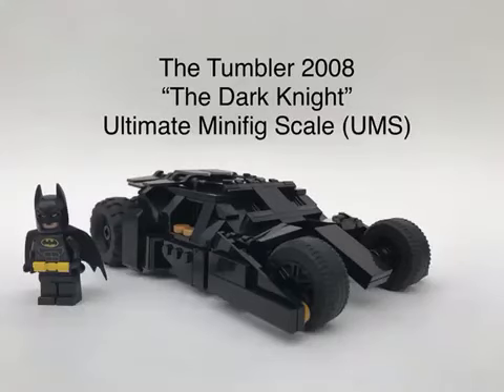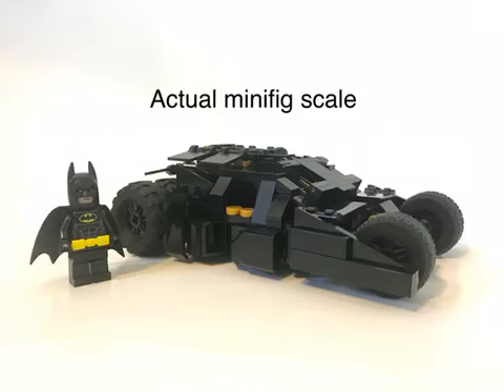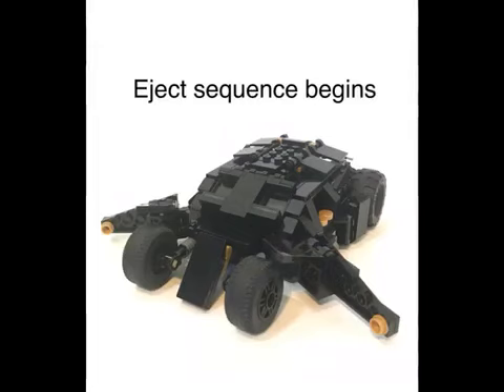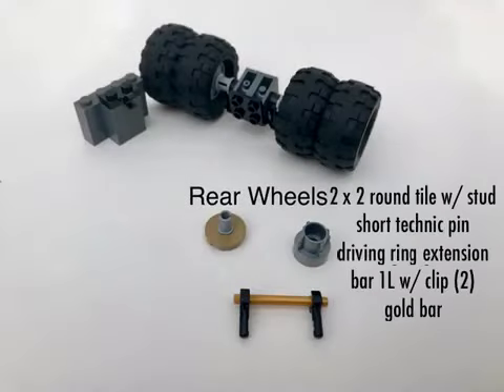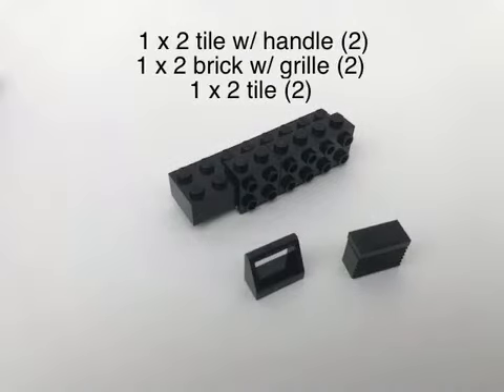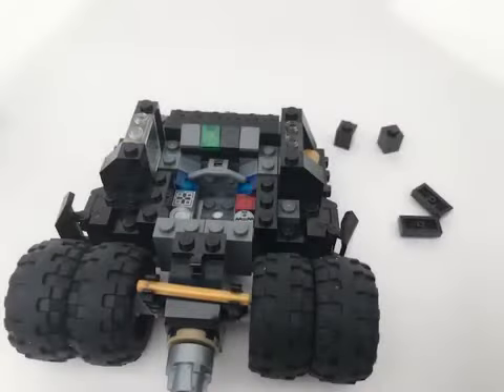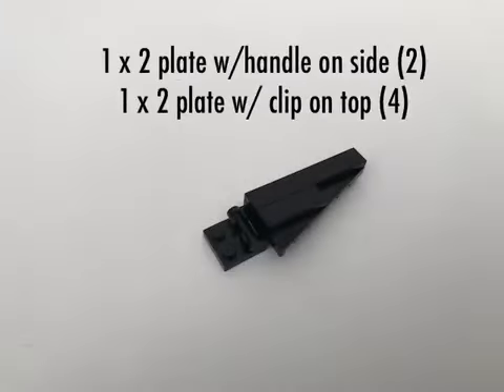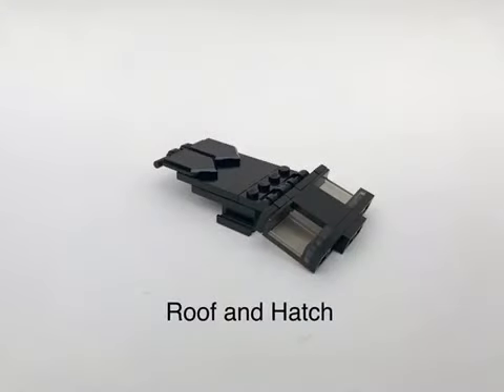Lego Tumbler Dark Knight Ultimate Minifigure Scale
How to build your own Tumbler from the 2008 film “The Dark Knight” in minifigure scale, complete with ejecting Batpod and retracting windscreen.   Complete parts list is below:

1 2 x 2 round tile with stud dark tan
2 axle and pin connector toggle joint smooth black
2 axle connector with axle hole black
2 axle connector with finger clips dark bluish gray
1 axle pin 3L with axle 1L dark bluish gray
2 axle pins without friction ridges tan
1 axle, 12 black
2 bar 1L with clip black
1 bar, 3L black
2 bar, 6L with stop ring black
1 bar, lightsaber gold
9 bracket 1 x 2 x 2 black
2 brick, 1 x 1 black
2 brick, 1 x 2   black
2 brick, 1 x 2 with grille black
2 brick, 1 x 3 black
2 brick, 1 x 4 with 3 holes dark bluish gray
2 brick, 1 x 4 with groove black
2 brick, 2 x 8 black
4 brick, corner, 2 x 2 dark bluish gray
2 brick, technic, with pin hole dark bluish gray
2 bush, technic, long light bluish gray
1 chassis, 4 x 12 dark bluish gray
1 drive ring extension silver
2 flag, 2 x 3 with clips black
4 flags, trapezoid with clips black
2 nozzle black
2 panel, 1 x 2 x 2 trans clear
2 panel, 1 x 2 x 2 trans-black
1 panel, 1 x 2 x 2 black
2 plate 1 x 3 light bluish gray
2 plate 1 x 6 light bluish gray
1 plate 2 x 2  black
2 plate 2 x 3 dark bluish gray
1 plate 2 x 3 black
1 plate 2 x 8 black
2 plate, 1 x 1 black
2 plate, 1 x 1 with ring black
8 plate, 1 x 2 dark bluish gray
18 plate, 1 x 2 black
2 plate, 1 x 2 with 2 clips black
1 plate, 1 x 2 with bar on side black
3 plate, 1 x 2 with clip on side black
4 plate, 1 x 2 with clip on top black
1 plate, 1 x 2 with finger black
4 plate, 1 x 2 with handle on side black
1 plate, 1 x 2 with handle on side gold
2 plate, 1 x 2 with rail black
2 plate, 1 x 3 black
2 plate, 1 x 4 black
1 plate, 1 x 4 with 2 studs black
1 plate, 1 x 6 black
1 plate, 1 x 8 black
1 plate, 2 x 2 dark bluish gray
7 plate, 2 x 3 black
1 plate, 2 x 4 black
2 plate, 2 x 6 light bluish gray
1 plate, 2 x 6 black
1 plate, 4 x 4 with 4 studs black
2 plate, corner, 2 x 2 dark bluish gray
6 plate, corner, 2 x 2 black
2 plate, jumper, 1 x 2 black
1 plate,1 x 2 with clip on side light bluish gray
2 plates, 1 x 1 black
12 slope, 1 x 1 misc
6 slope, 1 x 1 black
2 slope, 1 x 2 black
2 slope, 1 x 2 x 2: 65 black
2 slope, 1 x 2: 45 black
2 slope, 1 x 3 black
1 slope, curved 2 x 2 black
2 slope, inverted 1 x 2 black
2 spoiler, 2 x 4 with handle black
2 stud, round, 1 x 1 gold
1 technic pin, short light bluish gray
2 technic pin, short blue
4 tile 1 x 1 misc
2 tile 1 x 2 with handle black
1 tile with clips, 2 x 4 black
2 tile, 1 x 1   black
12 tile, 1 x 1 with clip black
6 tile, 1 x 2 black
2 tile, 1 x 3 black
3 tile, 1 x 6 black
2 tile, 1 x 8 black
2 tile, 2 x 3 pentagonal black
1 tile, 2 x 4 black
2 tile, grille, 1 x 2 gold
4 tile, round, 1 x 1 gold
2 tile,1 x 3 black
4 tires with treads black
2 tires, smooth black
1 utensil handlebars dark bluish gray
2 wedge plate, 2 x 3 (left and right) black
2 wedge plate, 3 x 6 (left and right) black
2 wheels with axle holes black
2 wheels with axle holes light bluish gray
2 wheels with pin holes black